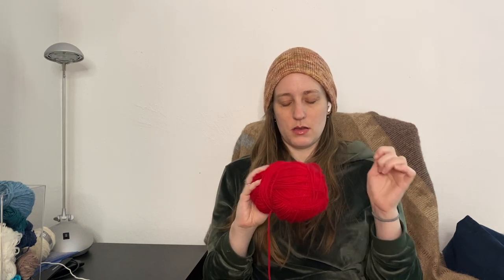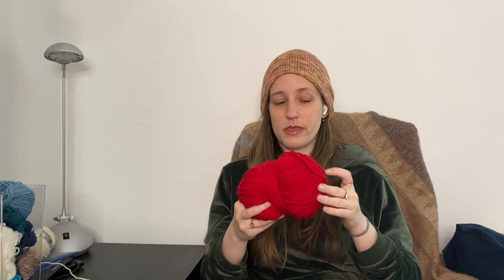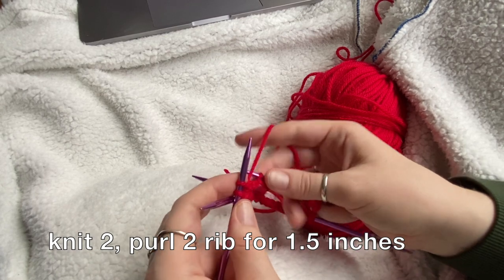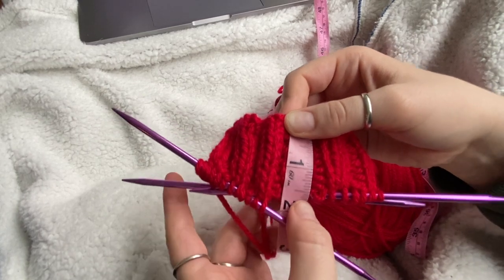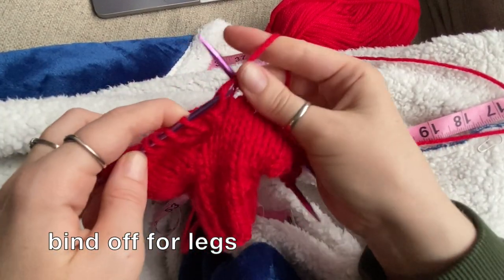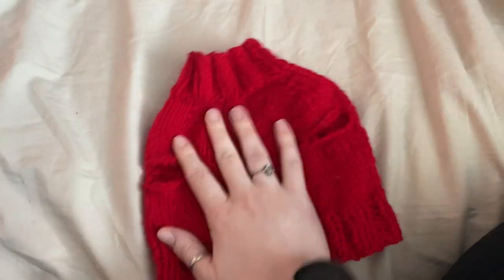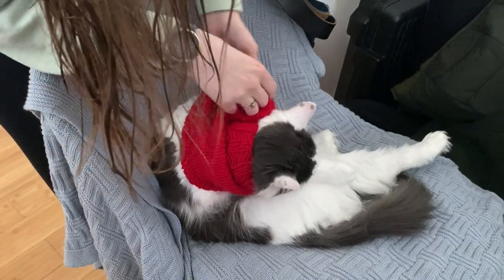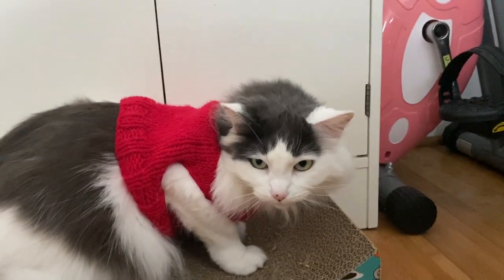I knit my cat a sweater in one day // cat sweater knitting tutorial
This week, I celebrate our cat Lola's one year adoptaversary with a hand-knit sweater! Learn how I did it in this video (and the tutorial down below)!

Do you knit for your pets?

Jadawoo Designs fingering weight 100% SW merino in 'Jadawoo' (colorway not available currently)

--I used about 40 grams of yarn
Size 7(ish? they aren't labeled) double pointed needles
Scissors, tapestry needle

*Lola's approximate measurements*
Neck Circumference: 10"
Neck to leg distance: 3"
Torso circumference: 15.25"
Chest width between legs: 5.5"
Leg circumference: 3"

*GAUGE*
15.5 stitches x 24 rows = 4" square

*DIRECTIONS*
- Cast on 36 stitches
- Join in the round
- work in Knit 2, Purl 2 rib for 1.5"

INCREASE FOR BODY
- knit 1 round
- *K5 stitches, knit next stitch in front and back loop -- repeat from * to end of round (42 stitches)
- knit 1 round
- *K6 stitches, knit next stitch in front and back loop -- repeat from * to end of round (48 stitches)
- knit 1 round
- *K7 stitches, knit next stitch in front and back loop -- repeat from * to end of round (54 stitches)
- knit 1 round
- *K8 stitches, knit next stitch in front and back loop -- repeat from * to end of round (60 stitches)
- knit 6 rounds

MAKE LEG HOLES
- knit 9 stitches, bind off 6 stitches
- knit until 15 stitches are remaining
- bind off 6 stitches, knit 8 stitches (to have 9 stitches remaining before the end of round)

CLOSE LEG HOLES
- knit 9 stitches, cast on 6 stitches with backward loop method
- work around to the other leg hole, cast on 6 stitches with backward loop method
- knit the remaining 9 stitches of round

FINISHING THE SWEATER
- knit until you reach 1.5" less than your desired length (I worked about 4.5" from the end of the neck ribbing)
- work in knit 2, purl 2 rib for 1.5 inches
- bind off loosely in pattern